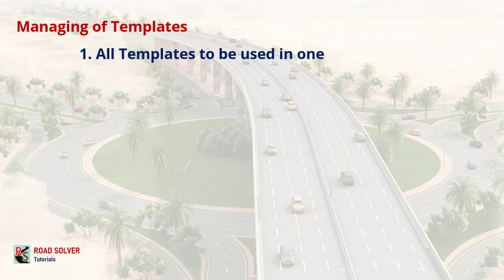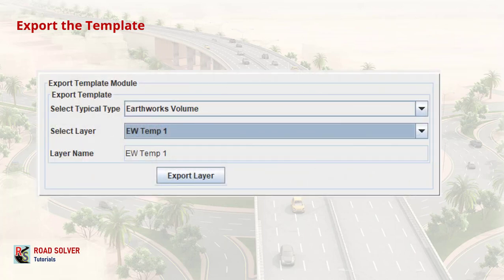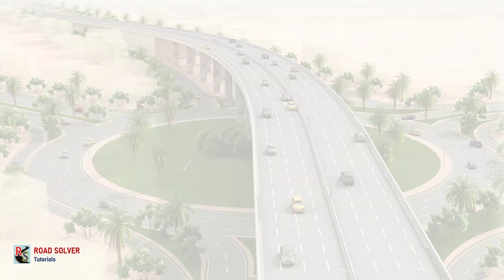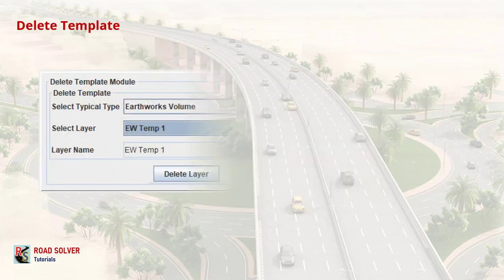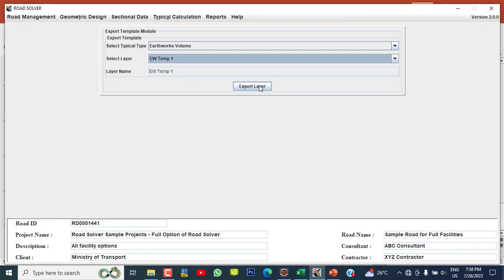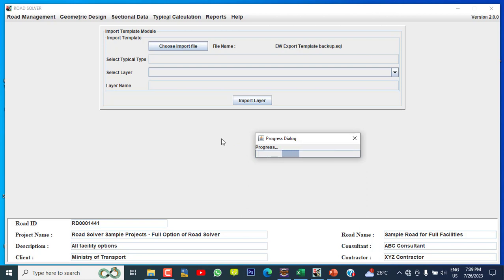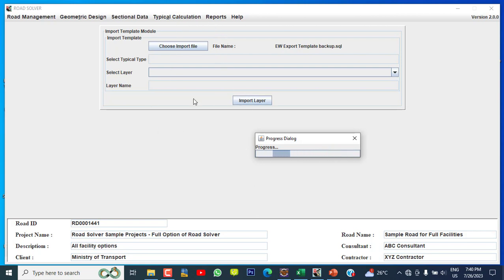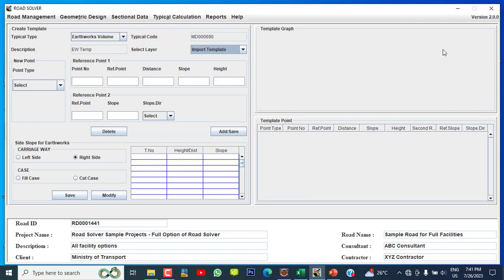Chap 6 - 10 How to Manage the Templates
Road Solver , Road Solver Tutorials , Road Software , How to Manage the Templates